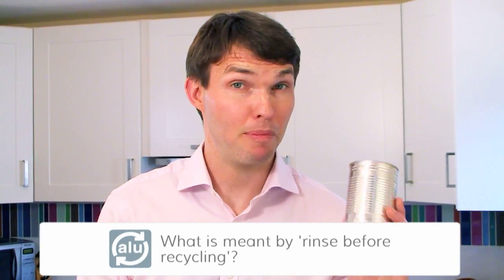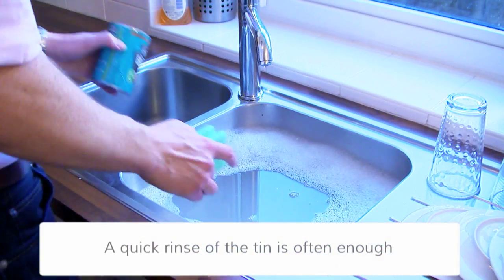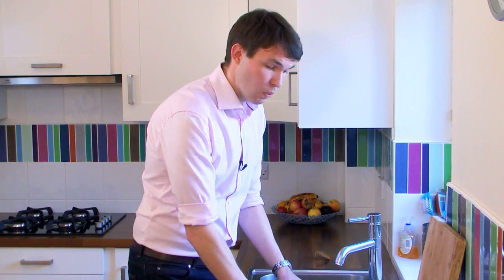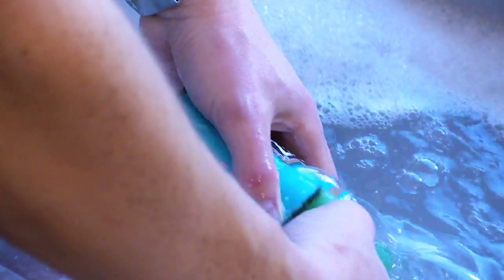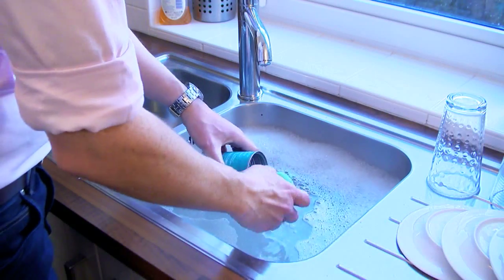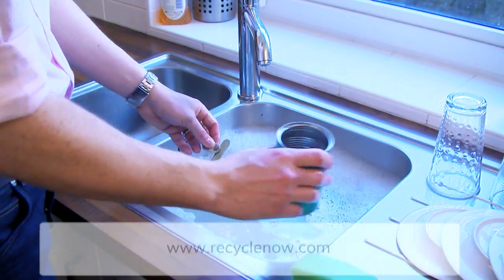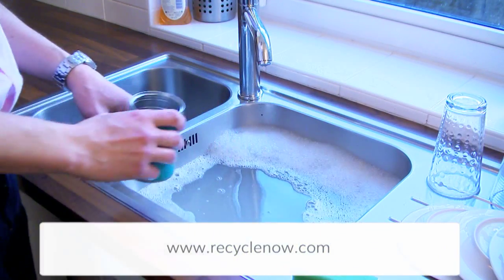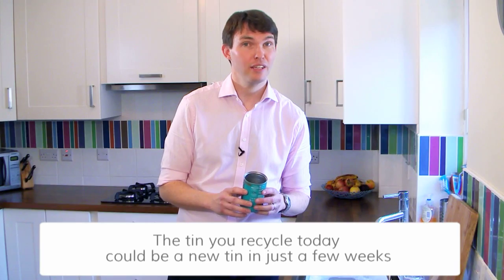RINSING FOOD CANS | Recycling Promotion and Educational Social Media Clip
Bellyflop is a Burnley, Lancashire based video production company with a wealth of experience spanning over 30 years in broadcast television and non-broadcast social media and website video.

Bellyflop’s background lies in broadcast TV where we have worked regularly since 1996 on programmes you may have heard of such as I’m A Celebrity Get Me Out Of Here, Ant & Dec's Saturday Night Takeaway, Four In A Bed and Dog Rescuers to name just a few.

By engaging a company with Bellyflop's pedigree you are not just hiring a camera crew or a video company but you are tapping into over thirty years of experience in video and media production plus marketing knowledge and experience spanning over fifteen years. This means that you can be assured that your video will deliver the results you need to achieve.

Bellyflop (the non-broadcast element of our work),  was born in 2008 and since then we have made over 4,000 website videos for customers along with producing photography, Google 360° tours or Street View or ‘See Inside’ Tours which fully integrate with Google maps. In addition, we also manage a wide range of social media accounts for a variety of clients. This can range from a single social media channel through to full brand management.  If you are looking for a website video company that can support your business with great value and well-produced digital marketing and video content…you've found one.

The most recent addition to Bellyflop's offering is Bellyflop Video, a digital platform which helps you to generate and collect video testimonials or reviews quickly and easily from your clients in a cost-effective way.

The brand new service is available to all size businesses across all sectors from hairdressers or beauty salons through to hotels, restaurants and retailers, in fact, any business that has customers and needs to share how great their product or service is with their online audience.

If you would like to find out more and follow the links to Bellyflop Video to see the flexible pricing plans.

You can use these videos on your social media channels and your website. They help create rich content which will fit with your digital media content strategy and act as social proof for your product or service.

If you would like to produce a detailed case study then contact Bellyflop as in addition to our low-cost testimonials we can offer a full crew to create your bespoke films throughout the UK.

Whether you are looking for a video review, a business profile film, a corporate video, case study film or a film to promote your new product then we can help. We also specialise in event and conference highlight films with coverage of workshops, entertainment and speeches to really capture the essence fo the event.

If you are looking for recruitment films then we can help and have supported several successful recruitment campaigns with video. Additionally, we have helped develop new starter videos whereby company policies and training from manual handling through to operation manuals have been turned into video content for sharing across sites and ensuring consistency in the delivery and content.

If you represent a school or education establishment then speak to us about our school profile films and Google 360° tours. We have several examples to share. We understand that maximising the number of students enrolled within the school is an important factor in ensuring the long term viability. Increasingly as parents are able to "shop" for the best school it is important to make sure your best attributes are showcased effectively to prospective students and their parents. Our staff are DBS checked and are very experienced at drawing the best from the filming day at school.

Based in Lancashire in the Northwest we are ideally located for video and filming projects anywhere in the UK including Liverpool, Leeds, Glasgow, Edinburgh, Manchester, Birmingham, Cardiff or London.

If you are considering your next video project then please contact the team for a no-obligation chat to see what may be achievable.

If you would like to review some of our previous projects then please visit our and take a look at our portfolio of work and feel free to contact us to discuss your project ideas. We can arrange a Zoom or Teams video conference to work through your ideas if that is more convenient for you.

The team at Bellyflop are passionate communicators and are always striving to improve the quality of their films. If you have specific concepts or ideas you would like to explore then the team would love to help you make them a reality. The team can be contacted via the or look up BellyflopTV on social media, whether you prefer Twitter, Facebook, Instagram, YouTube or LinkedIn we can be contacted on any of the platforms and are always happy to help.  We look forward to hearing from you and making your ideas a reality!